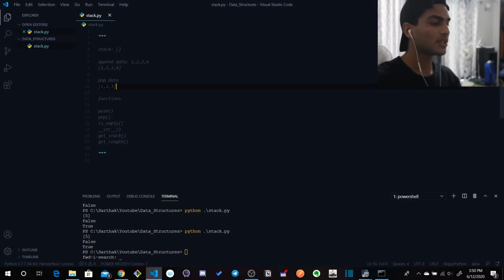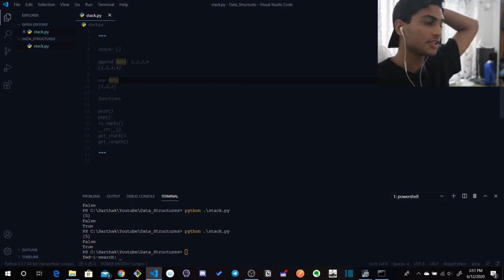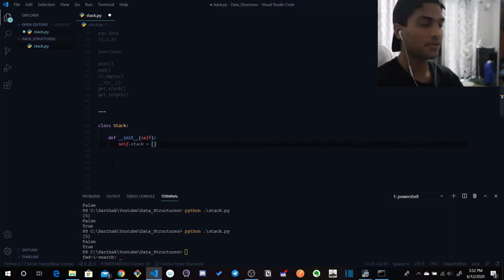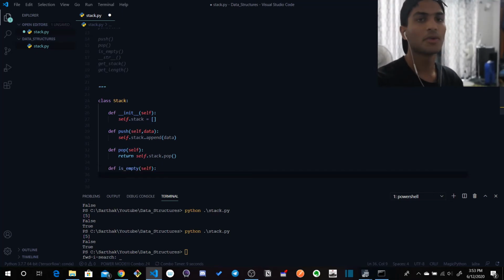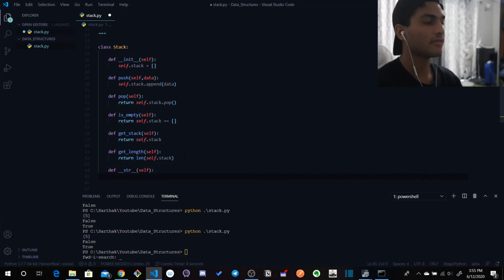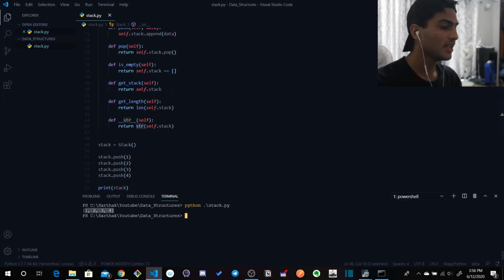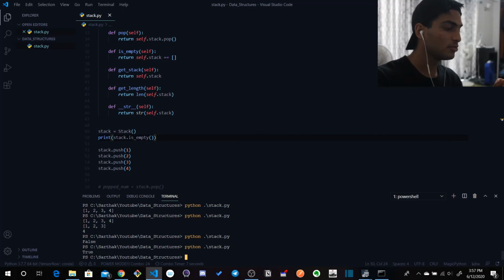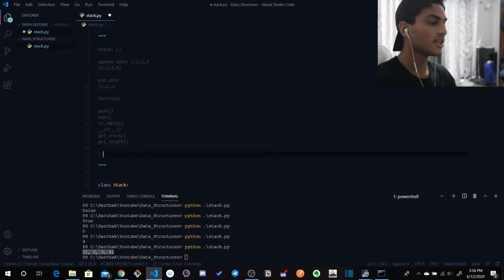Stack - Data Structure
Hey guys! In this video we learn how to implement the stack data structure in Python. The most important methods we code are push(), pop(), is_empty(), get_stack(), and get_length(). The stack is extremely powerful because it is a linear data structure with a Last In First Out (LIFO) implementation.

The Github repository for this playlist is All the files should be there, so you guys can play around with them if you want.

Sahil and I hope it helps you guys learned a lot.